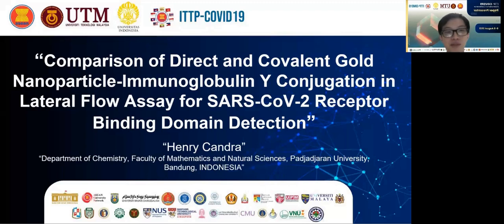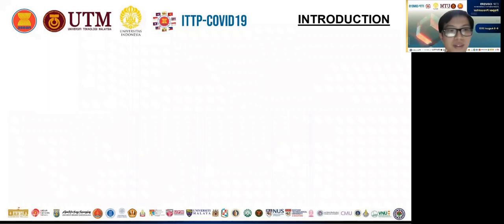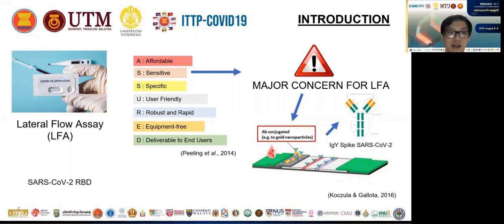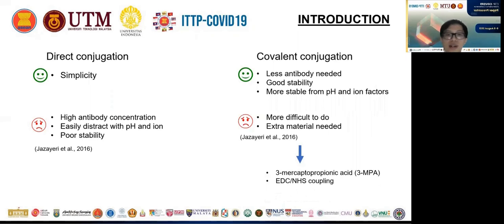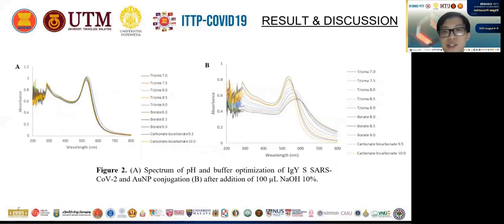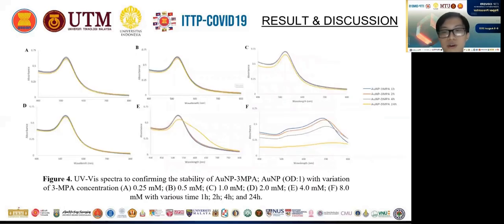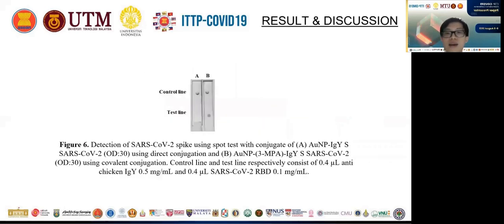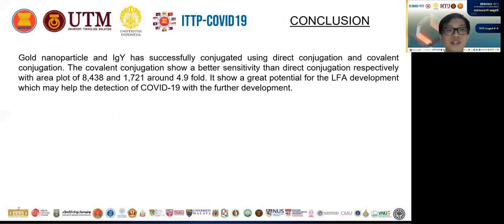Comparison of Direct & Covalent Gold Nanoparticle-Immunoglobulin Y Conjugation in Lateral Flow Assay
Track: Engineering and Natural Sciences
Paper ID: ITTP-T1-157
Paper Title: COMPARISON OF DIRECT AND COVALENT GOLD NANOPARTICLE-IMMUNOGLOBULIN Y CONJUGATION IN LATERAL FLOW ASSAY FOR SARS-COV-2 RECEPTOR BINDING DOMAIN DETECTION
Author name: Henry Candra
Institution: Padjadjaran University
Country: Indonesia